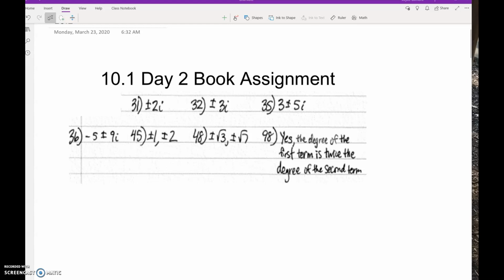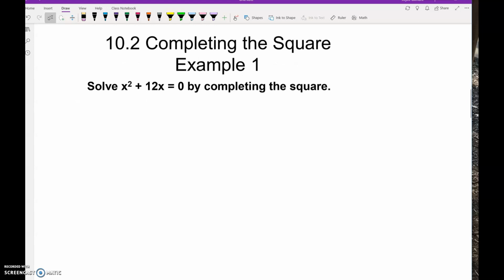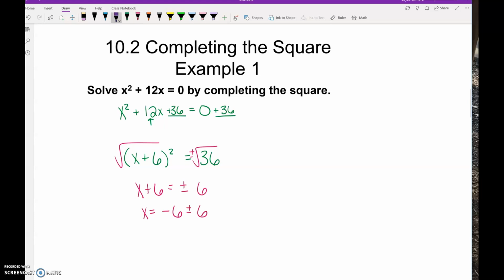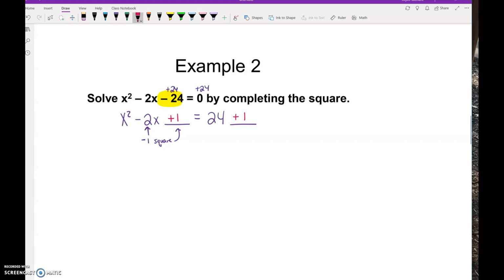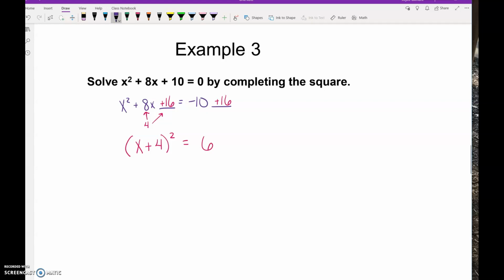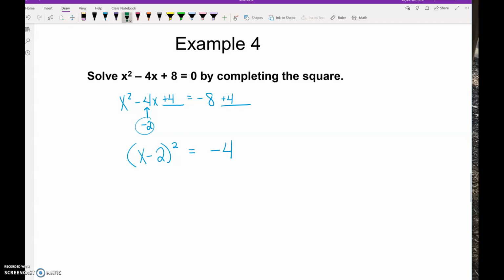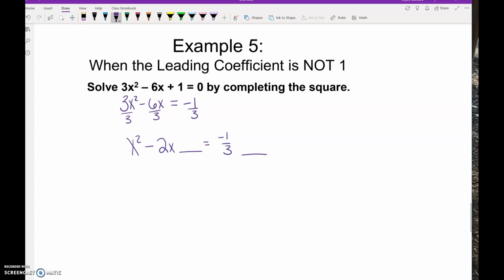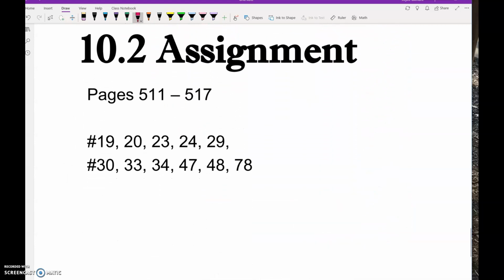AA 10.2 Notes Completing the Square